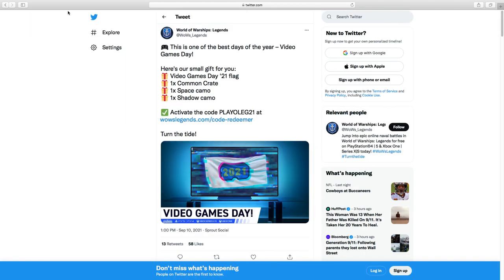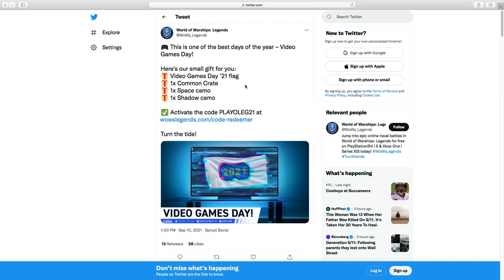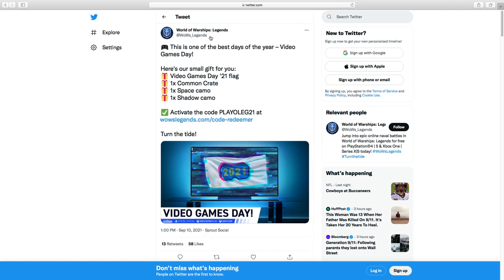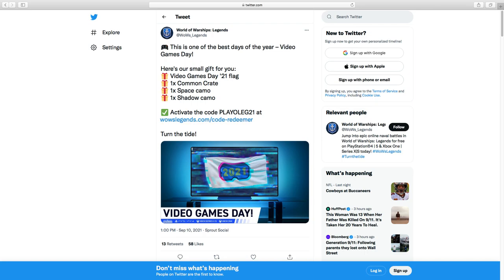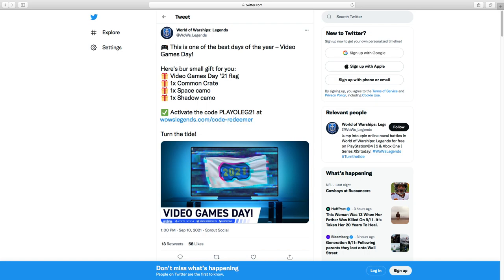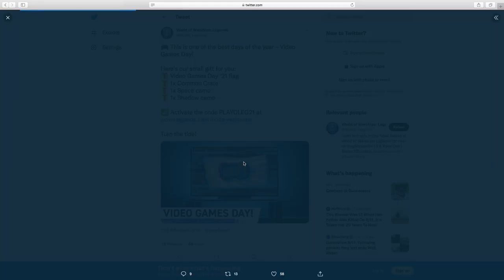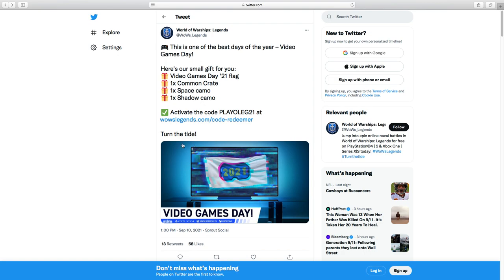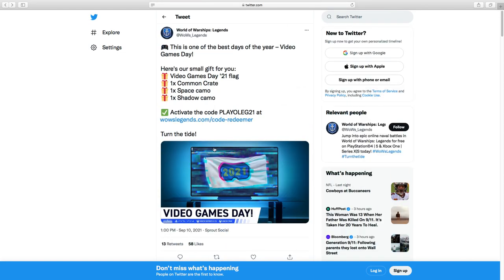World of Warships Legends FREE Flag For Video games Day 2021 (Code and redeemer in description)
Code: PLAYOLEG21

Want to check out the oceanbreezer325/TRFD Discord? Interested in joining the TRFD Clan? Click the link to our discord! Dm me, oceanbreezer325, or flickzwowsl, about joining. Or check out the channel!